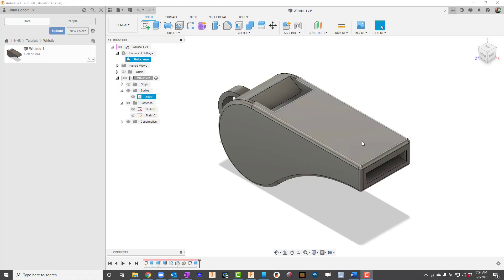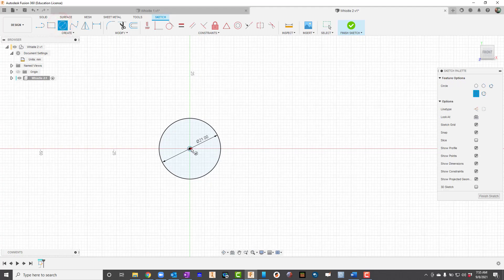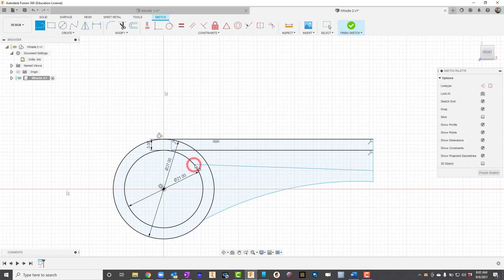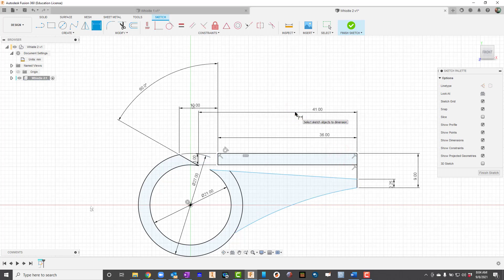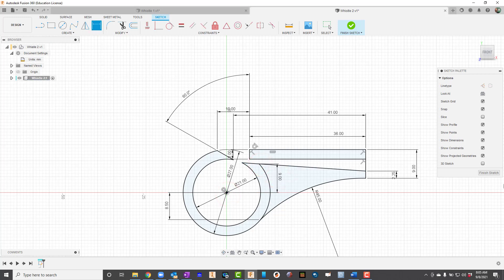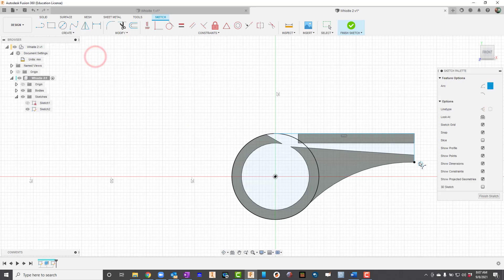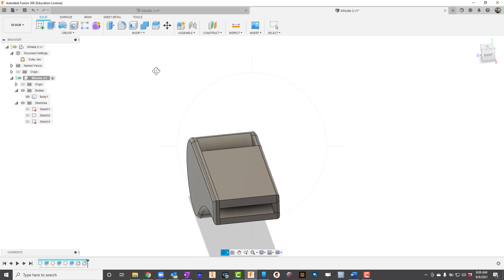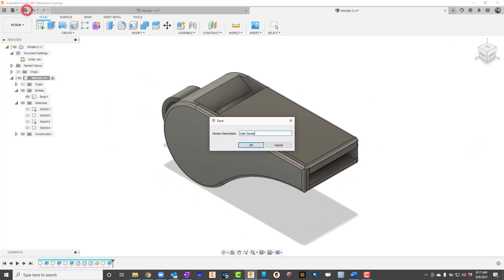Fusion 360 Whistle Walk Through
Learning about geometric constraints, sketch geometry, projecting sketches, and planes.